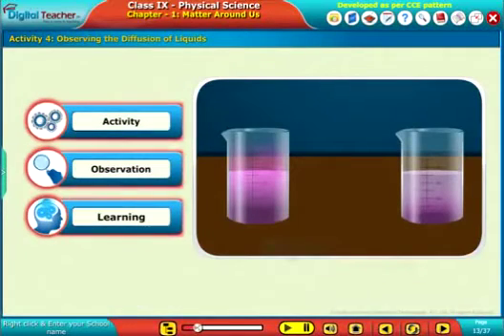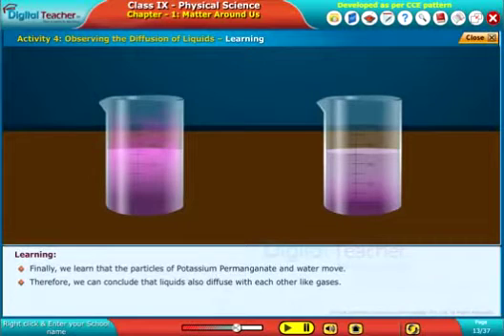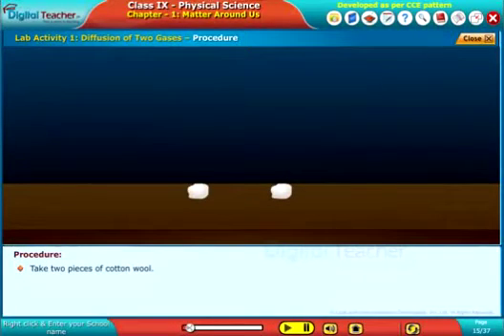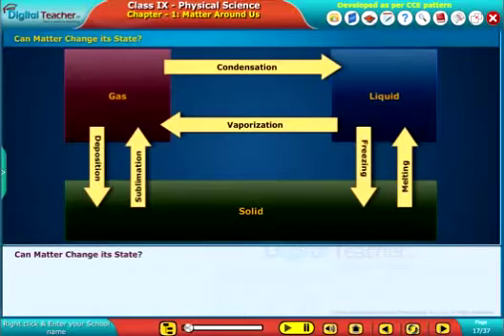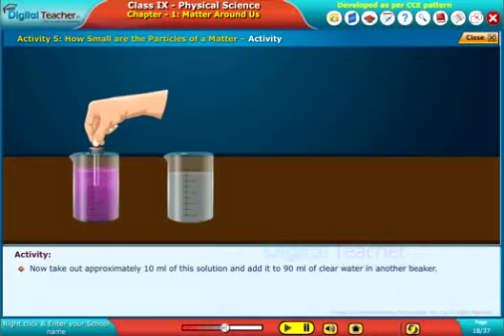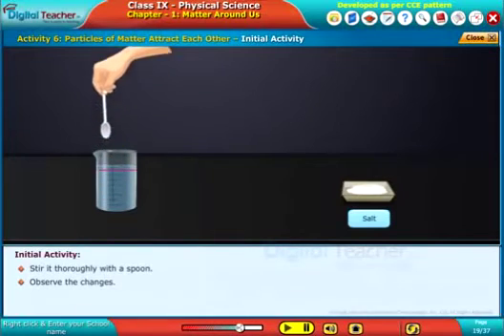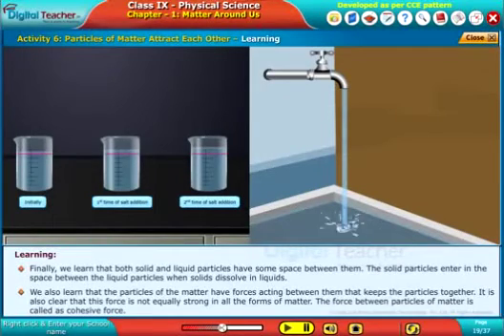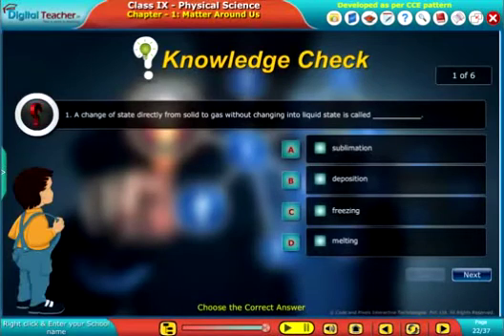Matter around us 9 class 1 lesson